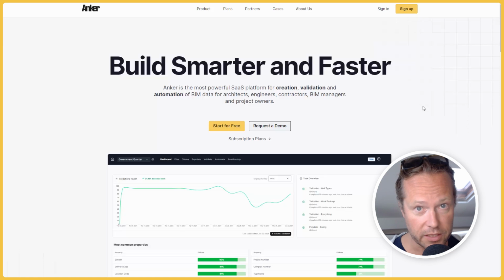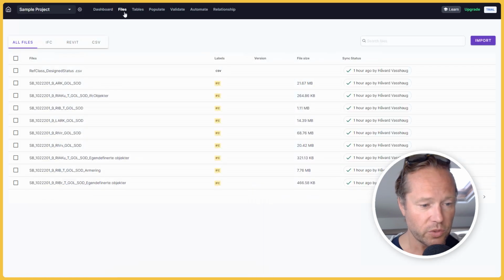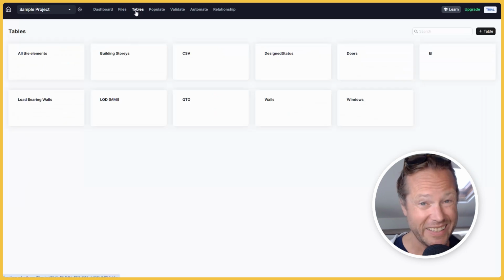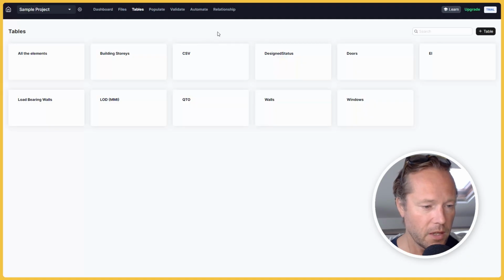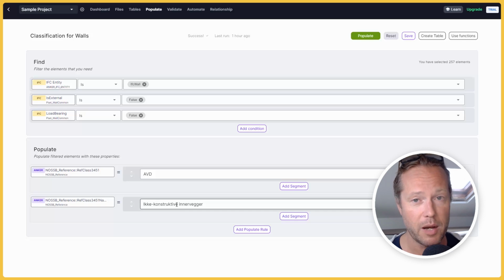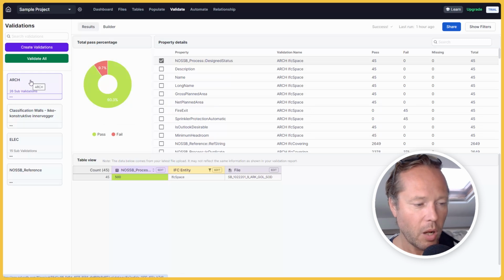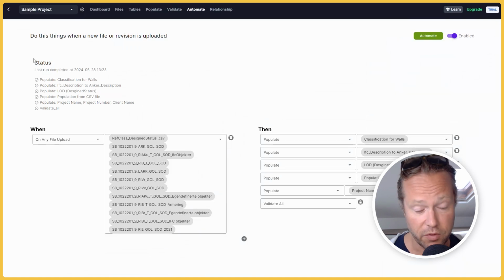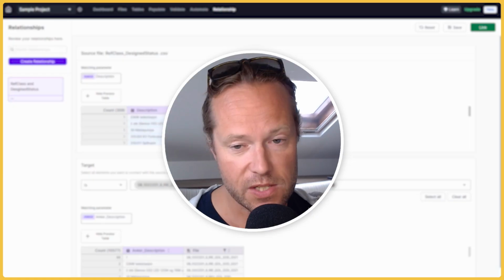Try Anker for free - Platform Walkthrough